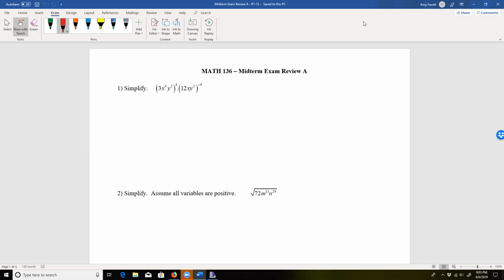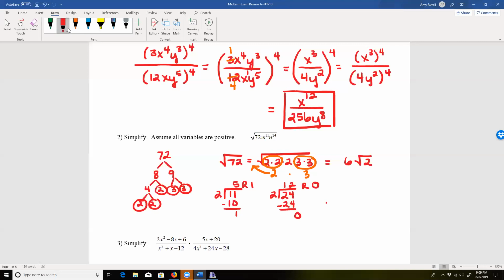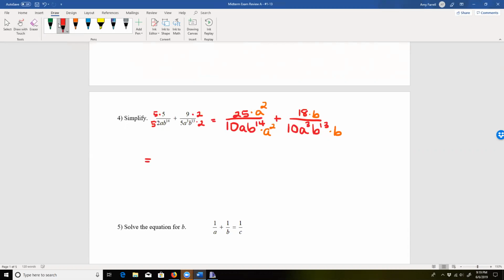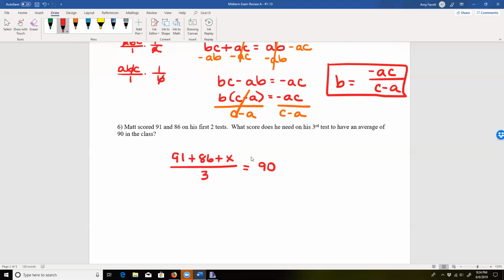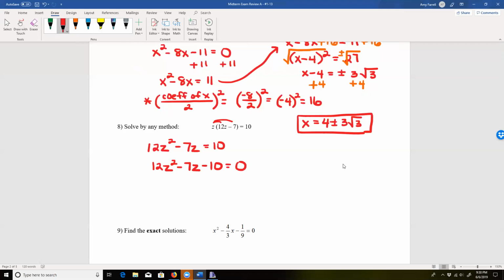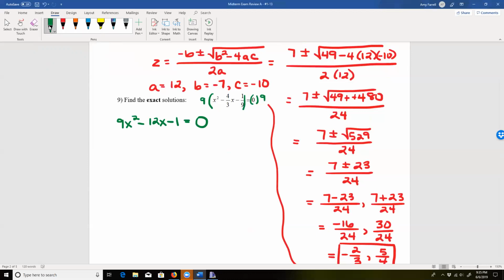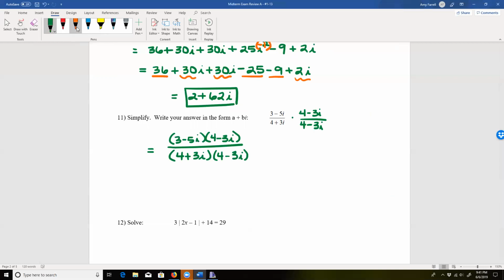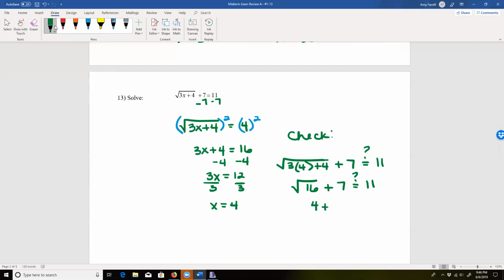Midterm Review - #1-13